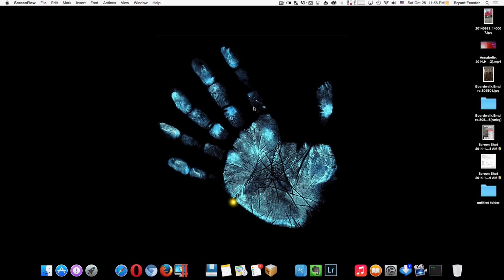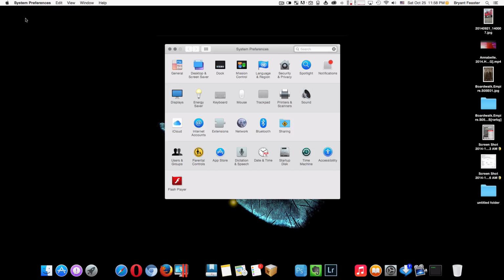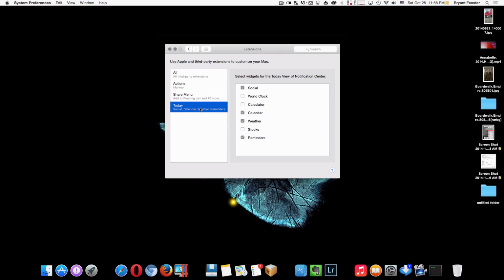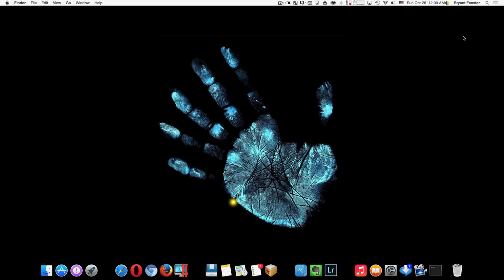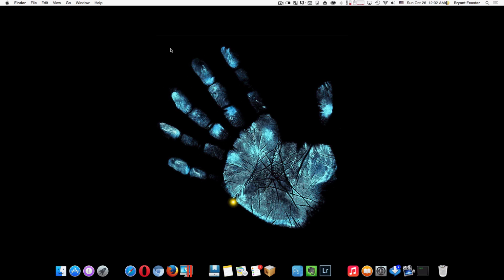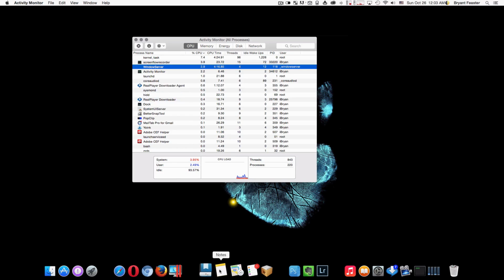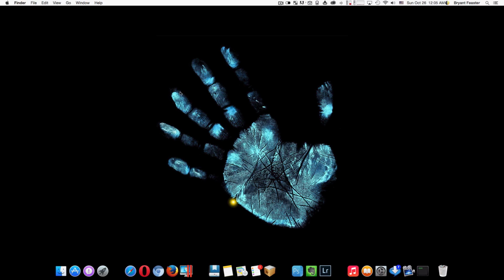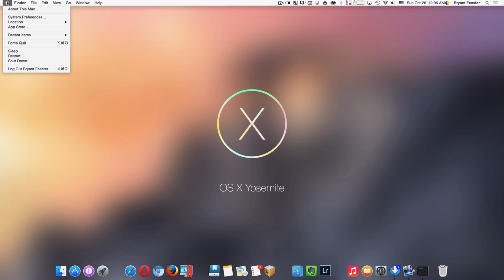How To Speed Up OS X Yosemite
OS X Yosemite runs great on most new Macs, but some older models may experience some sluggishness or stuttering from time to time. The reason for that feeling of reduced performance can be due to a variety of issues, and most of them are really easy to resolve, so In this video I'll show you 6 things you can do to speed that bad boy up.